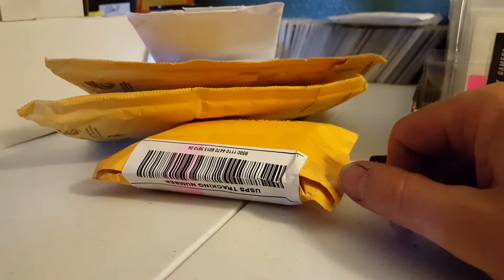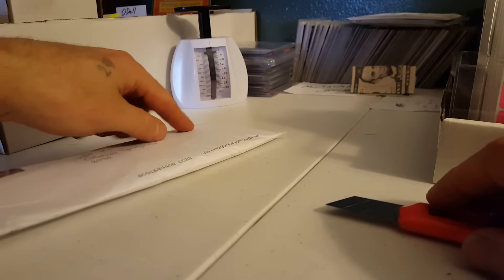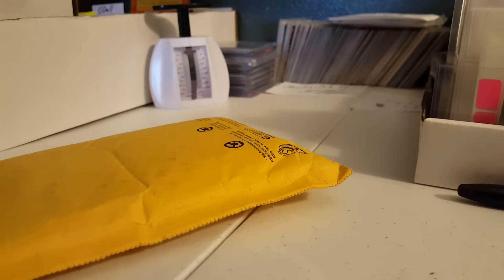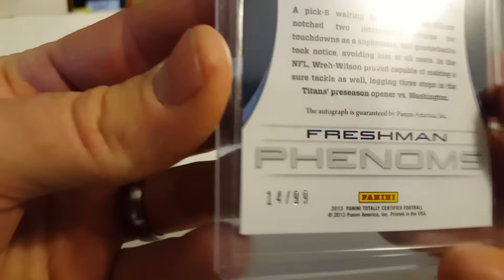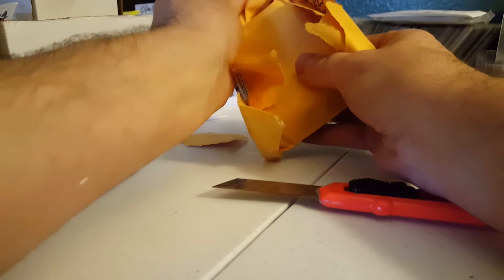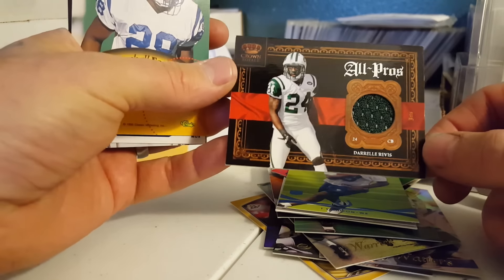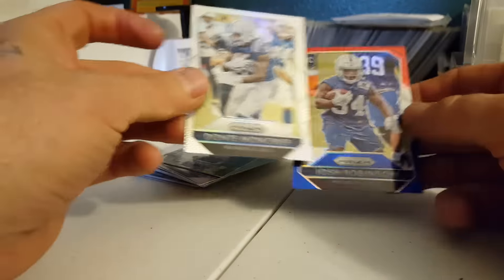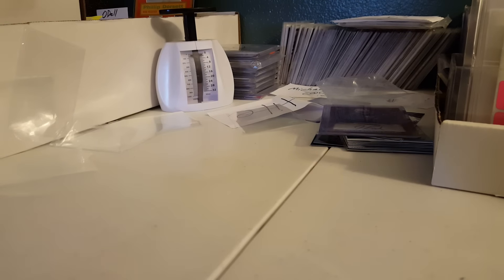01/19/16 mailday 5 packages !!